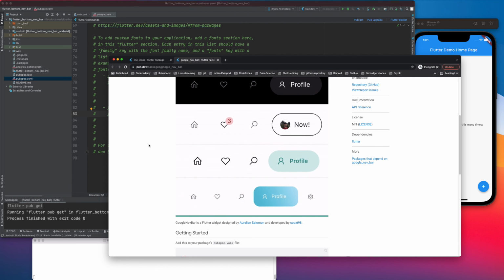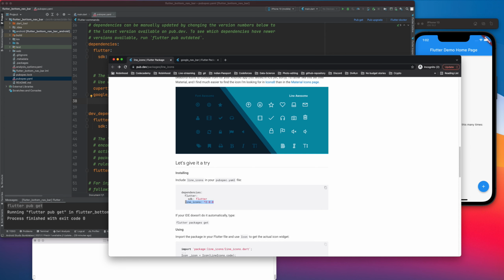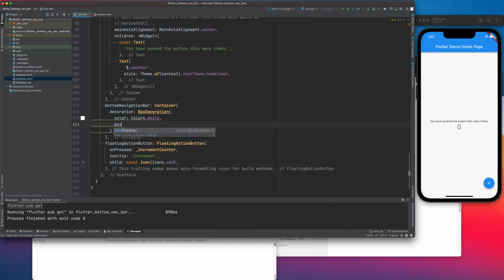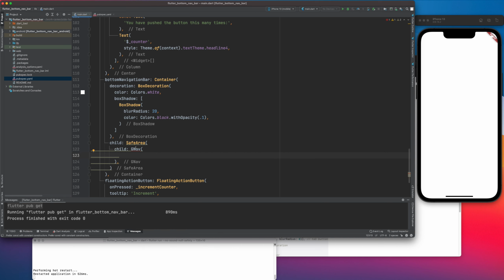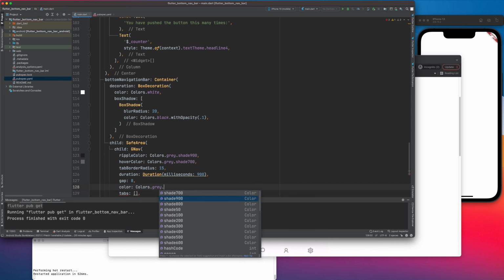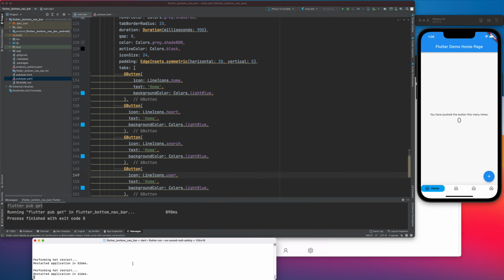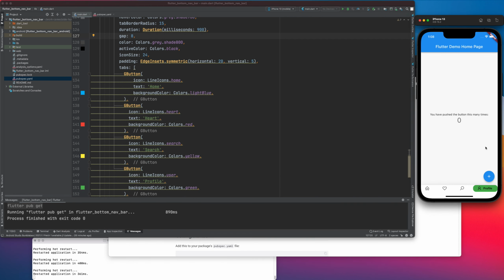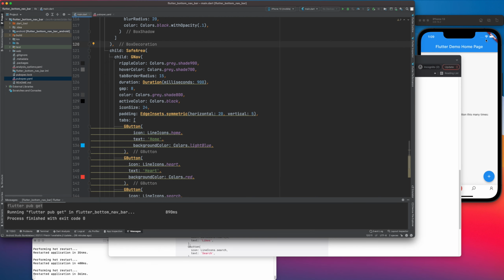Flutter Tutorial - Bottom Navigation Bar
Today we will look into a feature that every application almost needs and that is the bottom navigation bar, but today I want to talk about a new package that I came across called Google Navigation bar and it provides us with some nice sliders and animation effects.

It makes our life so easy as we don't have to manually code the logic that takes care of all the special effects.

TIMELINE
00:00 Introduction
00:45 Installing Dependencies
01:20 Coding Logic
06:20 Explanation